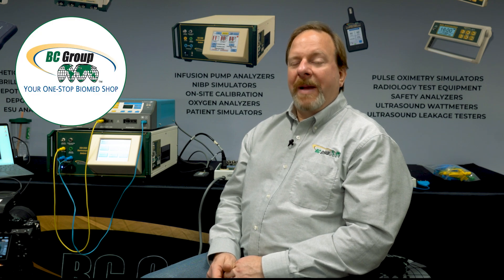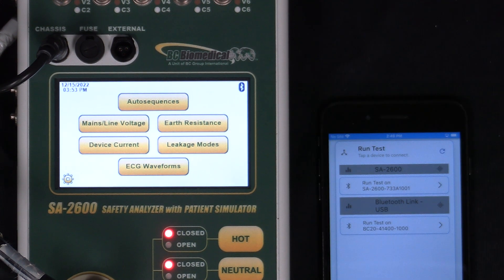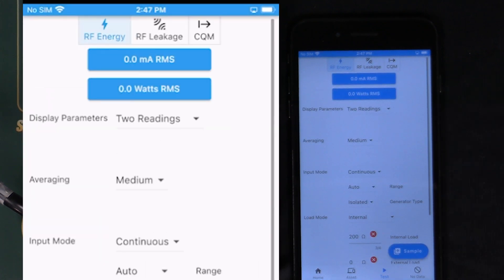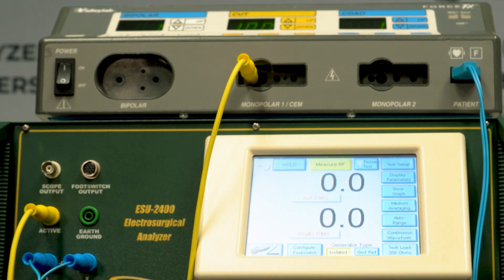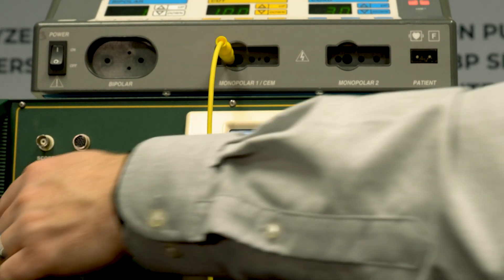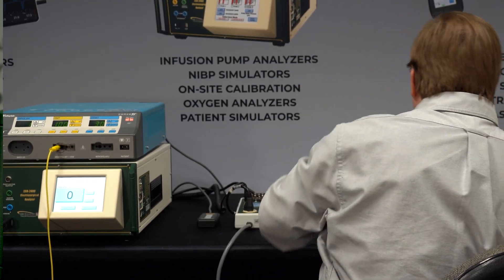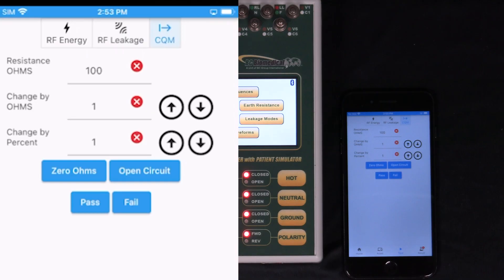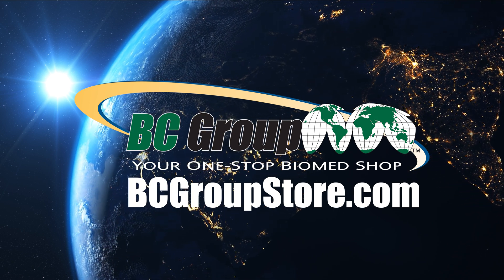ESU-2400 - Testing Electrosurgical Unit Performance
myBC Mobile Part 1: Performance Testing of Force FX featuring ESU-2400 & SA-2600. Our head engineer, Lucio Simoni who has been at BC Group for 28 years hosts series of How-To videos on You Tube. This video features myBC Mobile app in conjunction with testing.